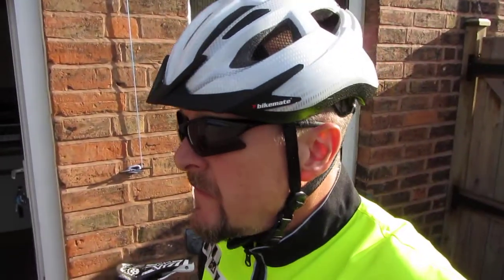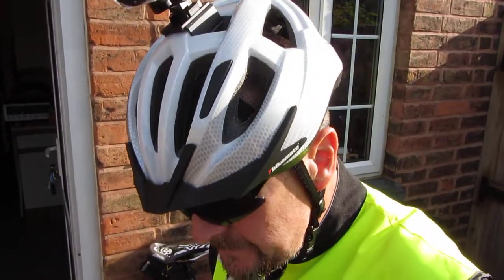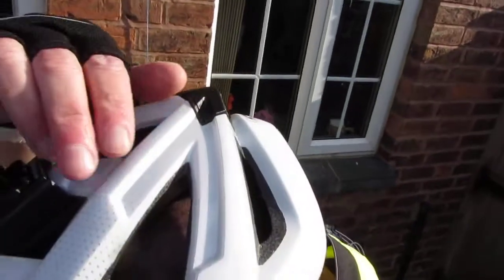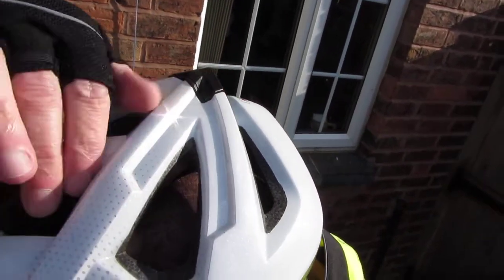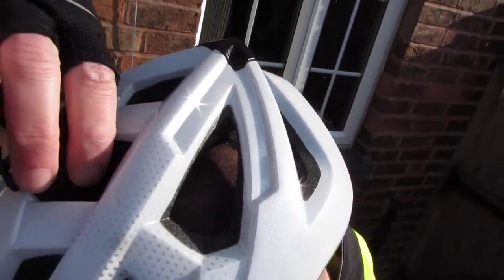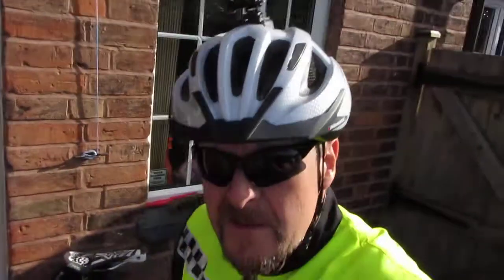Aldi Action Cam (Maginon AC-500 Touch) Mods intro.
Pre ride info video...
After some mods I did to secure the camera, this clip shows in HD the mount etc, for moving footage - see other videos...link below of the footage taken after this video.

Taken on a Canon PowerShot SX230HS